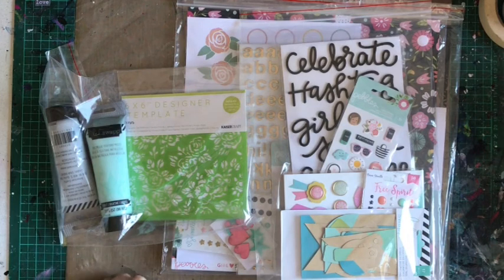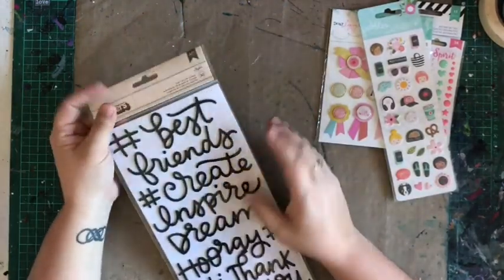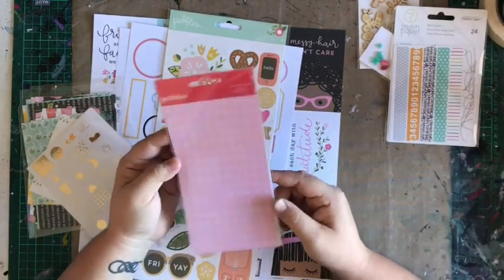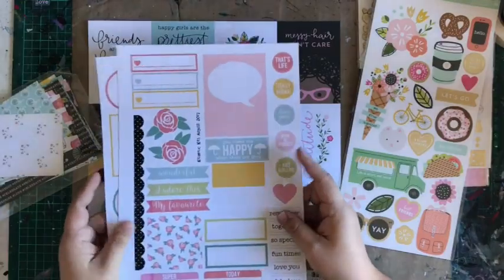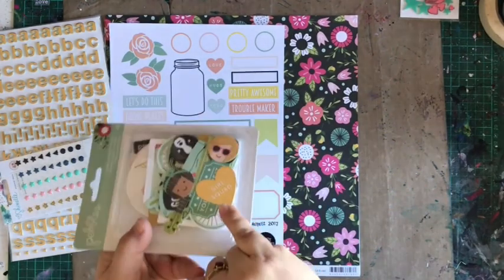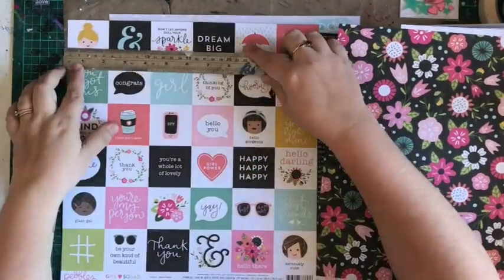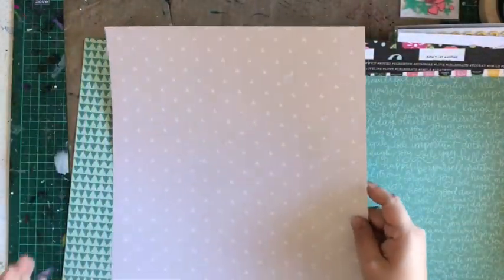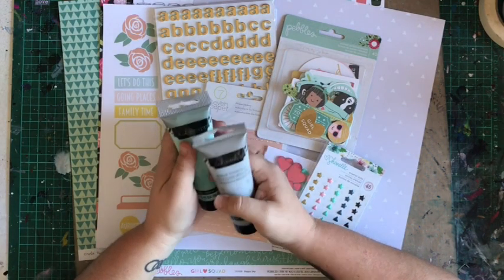Kitaholic Kits August 2017 Kit Reveal/unboxing